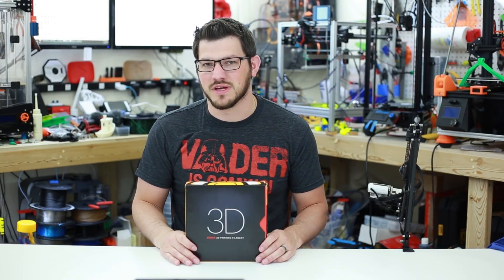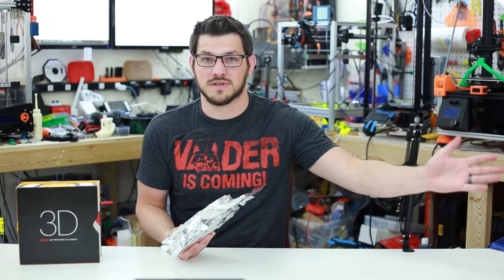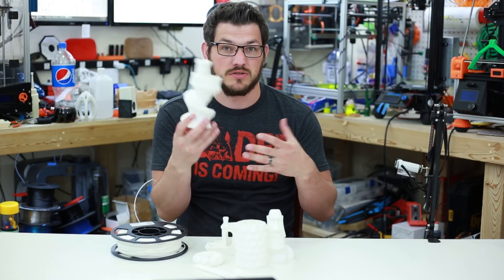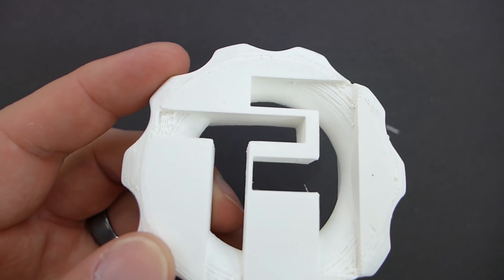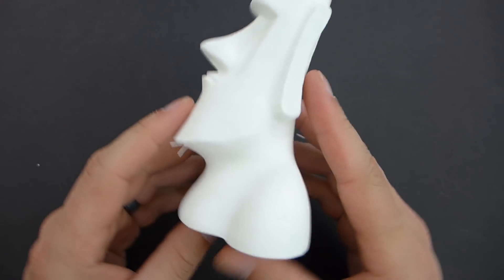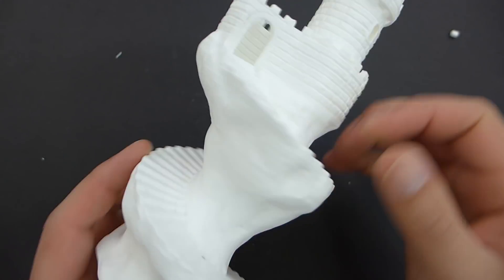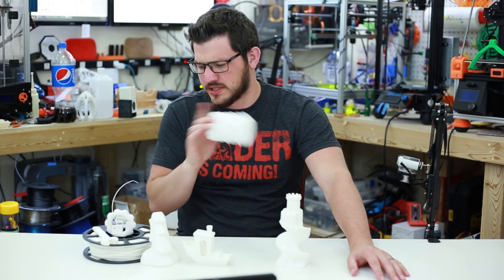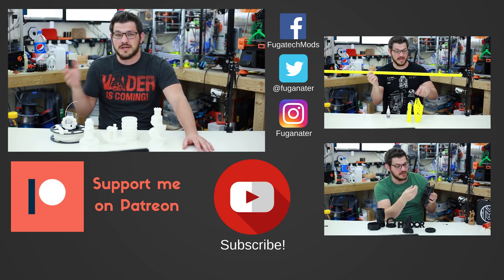Kodak HIPS Review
I am not a scientifically word person so I will just abbreviate. Today I am reviewing Kodak's new HIPS filament. I have never had the opportunity to print with HIPS and I am super excited to have finally checked off that box! I still have some tweaking to do but lets break down the filament and see how it printed.